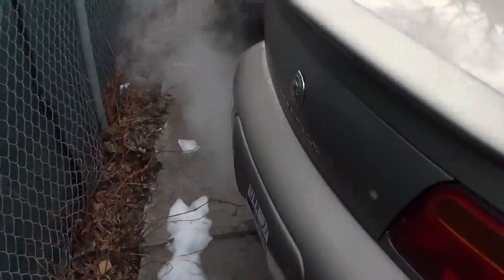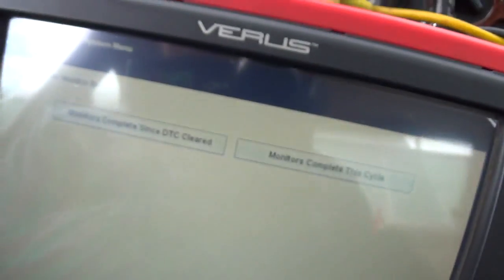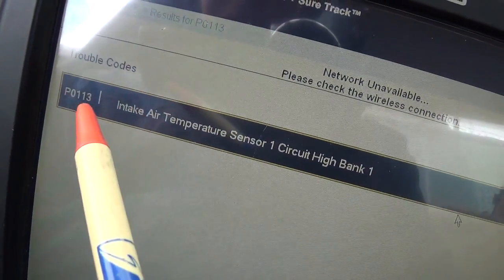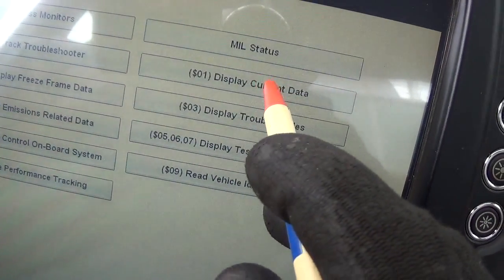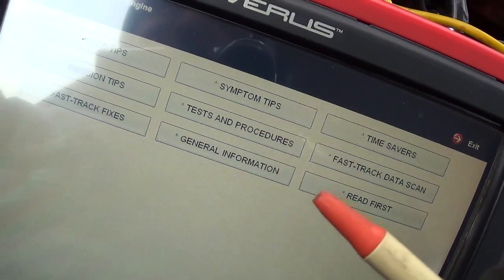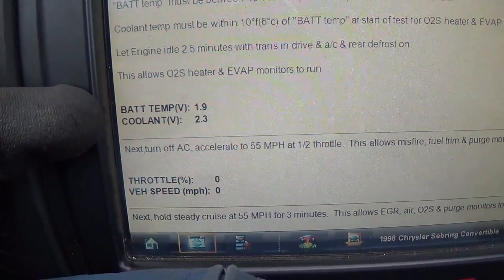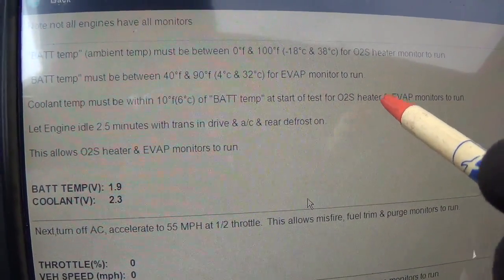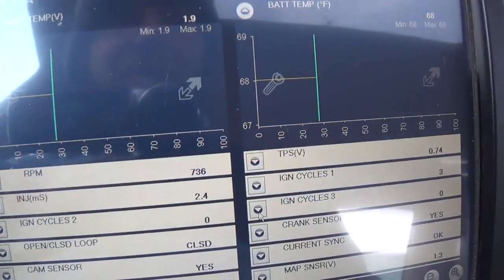OBD Monitors Incomplete: '98 Chrysler -Part 1 (SI Ep 6.1.1)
Just in time for Christmas, here's another weird and wonderful case study from the land of weird car problems: Staten Island, NY!

This 1998 Chrysler Sebring is refusing to run the OBDII Emissions monitors, and cannot pass the state Emissions inspection in New York. However, no trouble codes are stored in memory.

What direction can we take to figure out why these monitors are not running?

Ivan